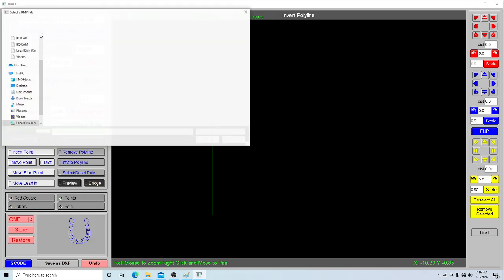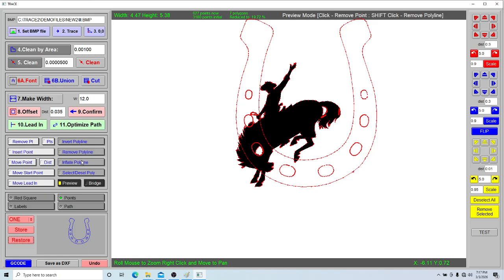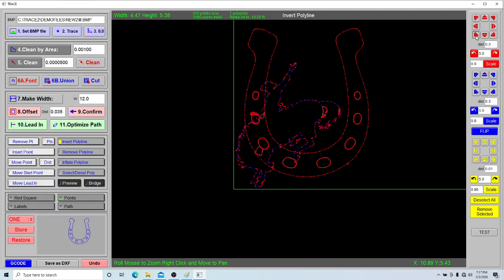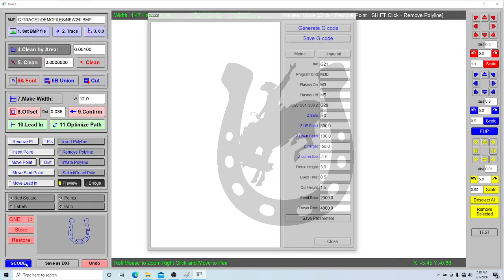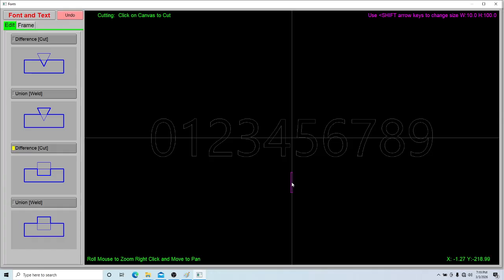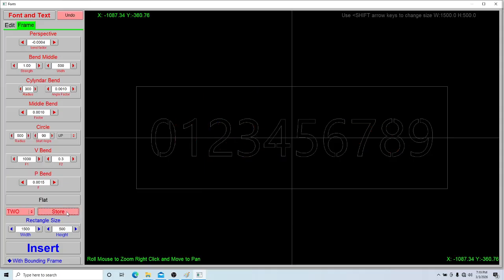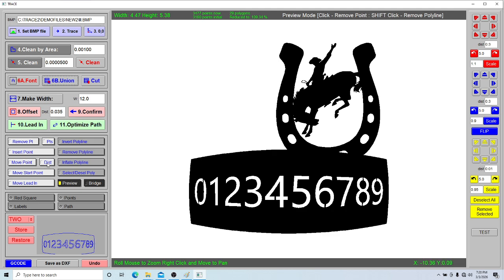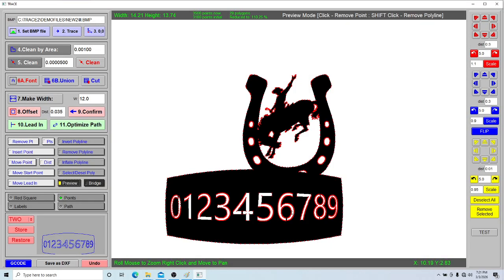Tracing images for cnc plasma cutting FREE software